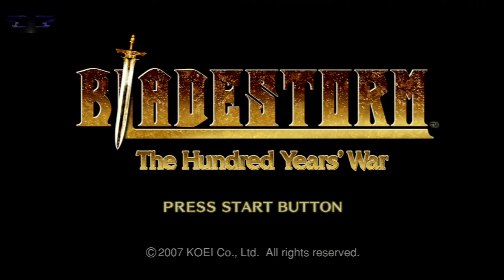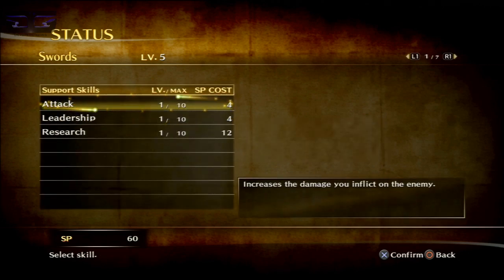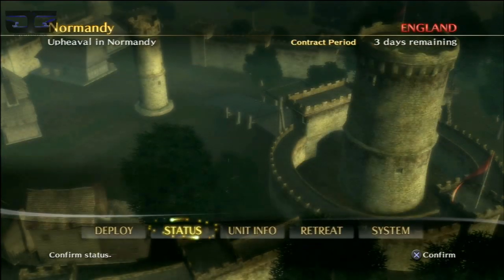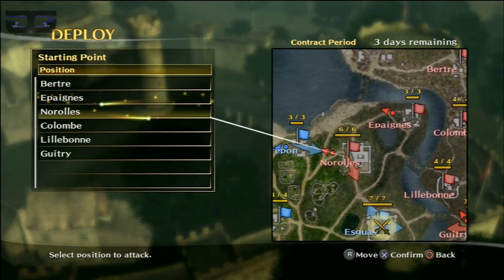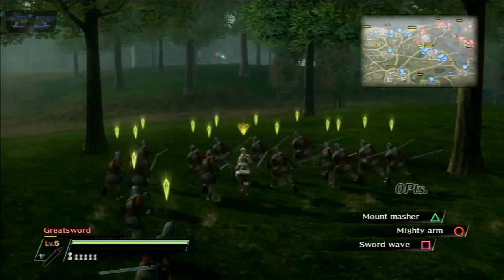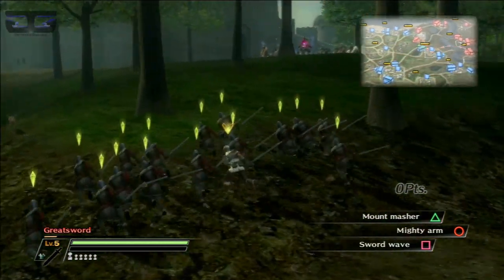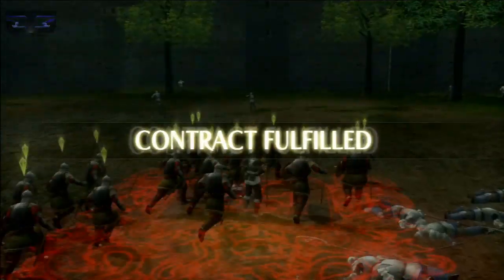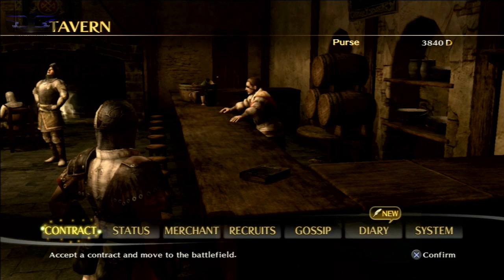Bladestorm Walkthrough PT. 3 - Normandy: Upheaval in Normandy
Walkthrough of Bladestorm: The Hundred Years' War

Story Mode
English Forces
Stage: Normandy: Upheaval in Normandy (Farming)